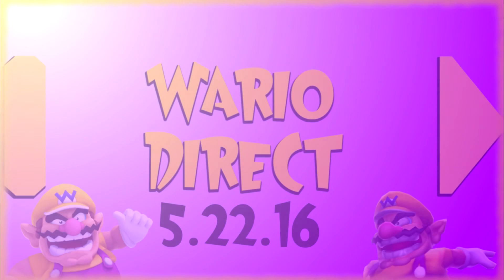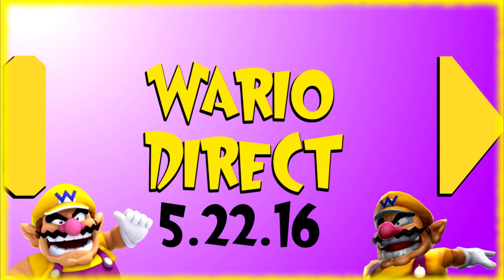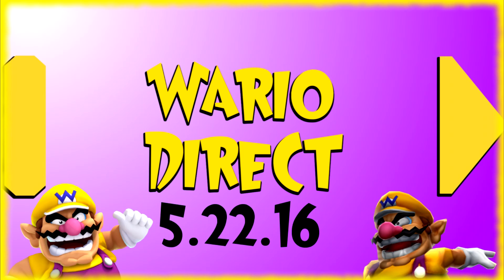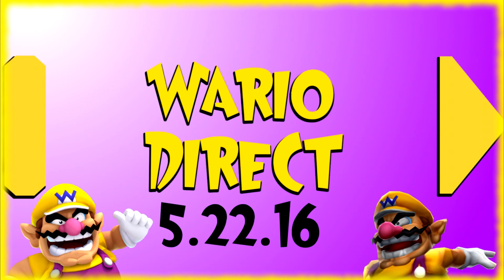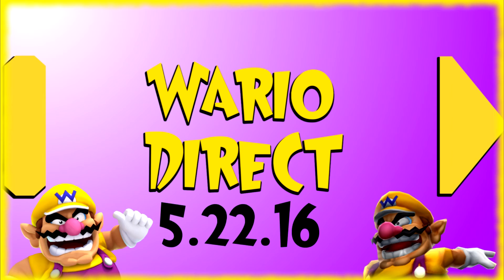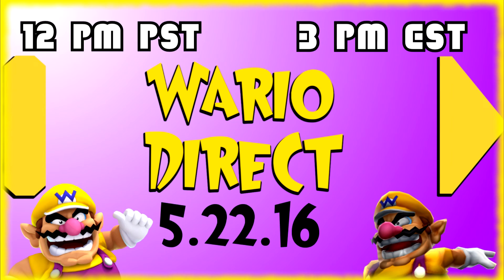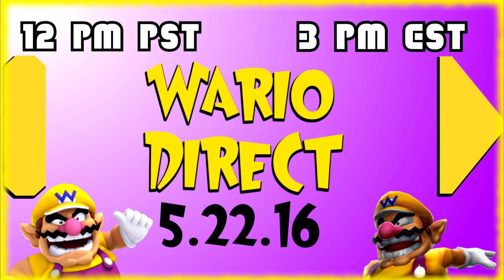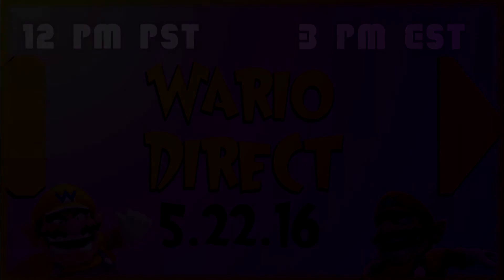BIG ANNOUNCEMENT and Update